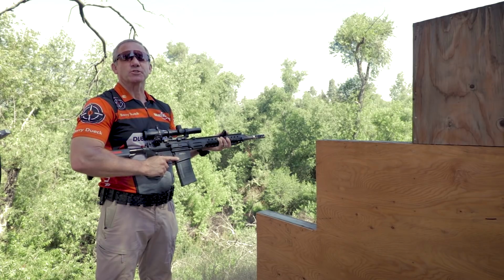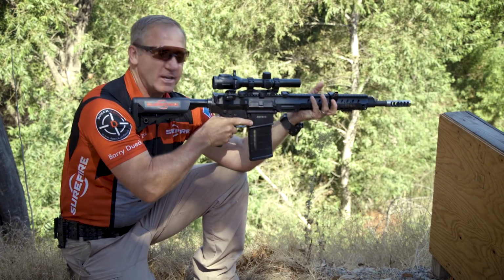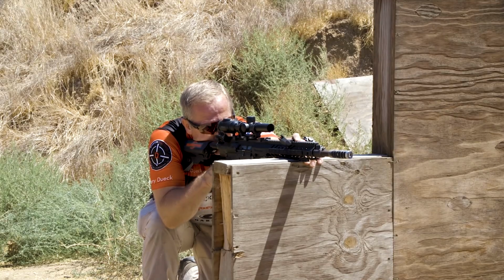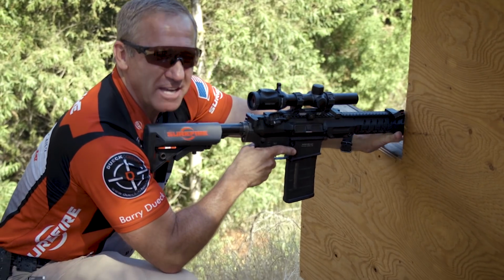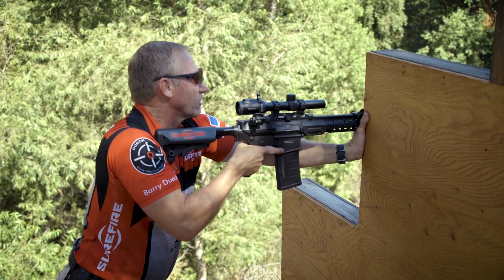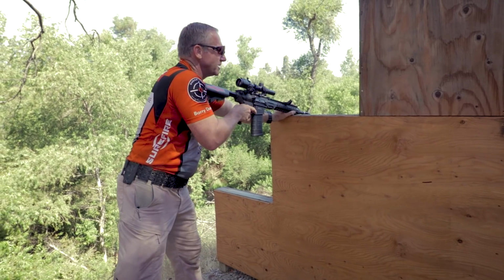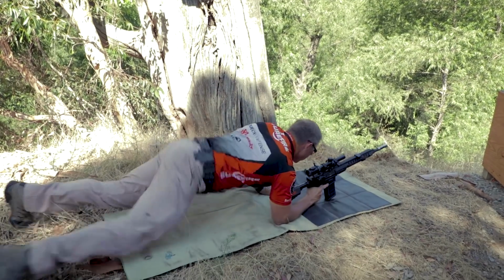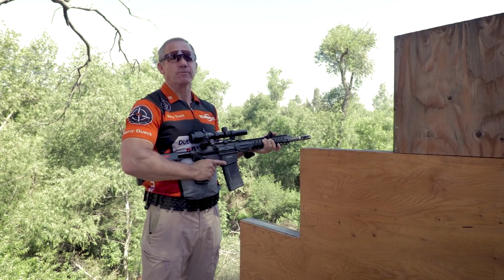Field Notes Ep. 16, Positional Shooting with Barry Dueck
SureFire Field Notes is a multi-segment informational video series with tips and techniques from subject matter experts of all backgrounds. In this episode, Barry Dueck discusses methods for supported and unsupported positional shooting.

If you have an idea on a suggested topic, be sure to drop us a line in the comments section!

Barry Dueck is a former Marine, owner of Dueck Defense Inc, champion competitive shooter and VP of Suppressors and Weapons at SureFire LLC. Barry is also the architect of SureFire’s SOCOM suppressors, winner of the most rigorous and extensive suppressor evaluation in history. Barry's knowledge comes from his military experience, expertise in the firearms industry as a designer, and also from being a 3-Gun Champion, IPSC Grandmaster and USA Team World Shoot gold medalist.